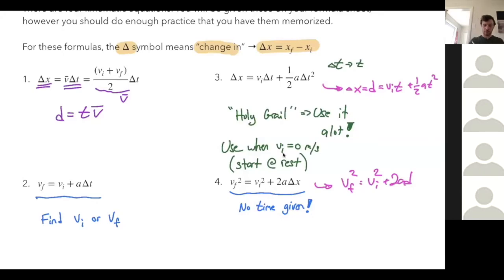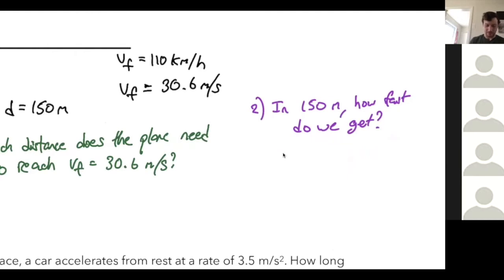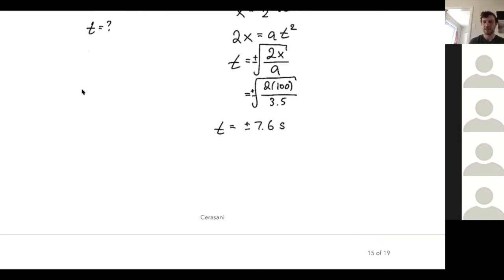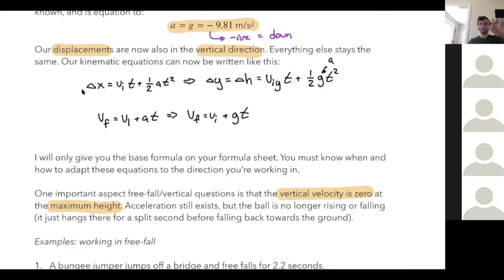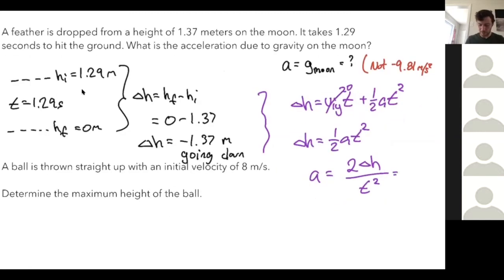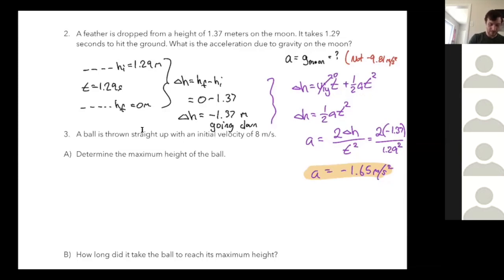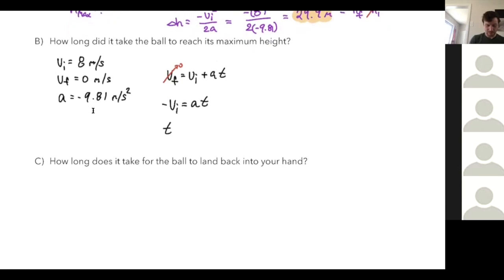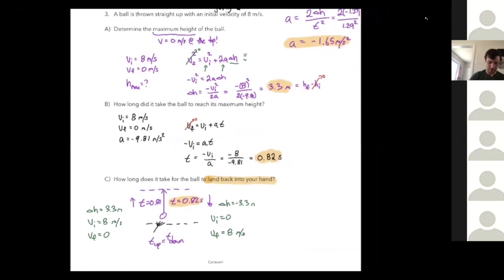Kinematics Constant Acceleration Zoom Lesson